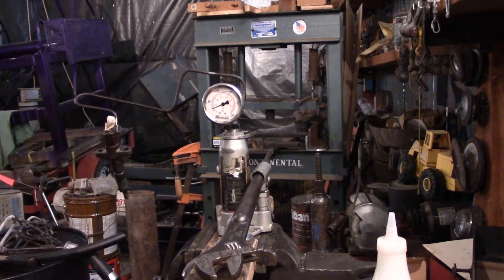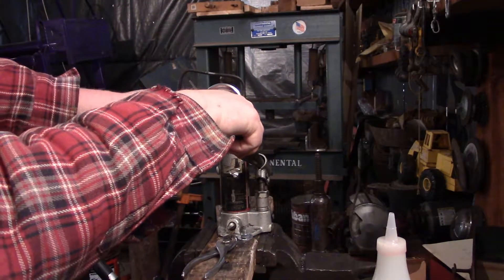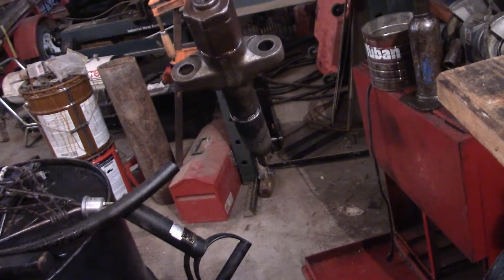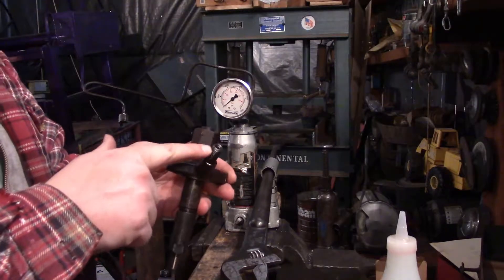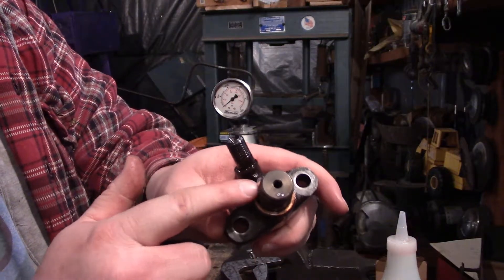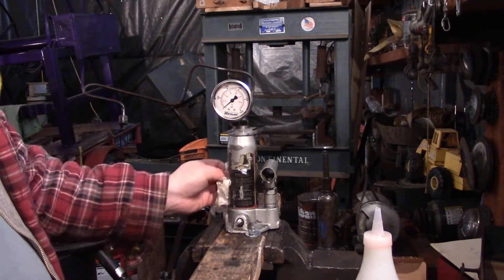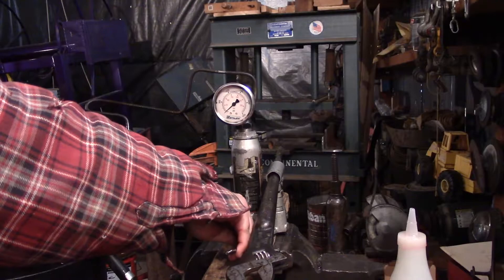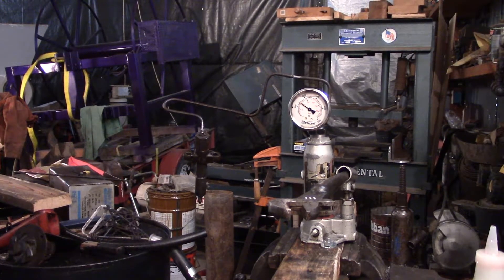Ford 9600 injectors pop tested and they failed.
Finally built the pop tester and had a chance to test the old injectors off the ford 9600. Don't do what I did and disassemble the injectors before pop testing it could save you a lot of work. High pressure liquids can penetrate the skin and cause blindness so take care when testing injectors.